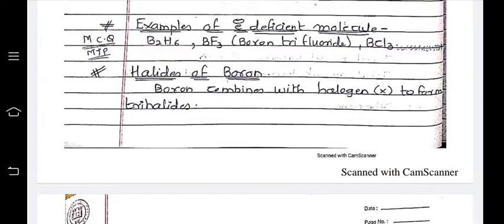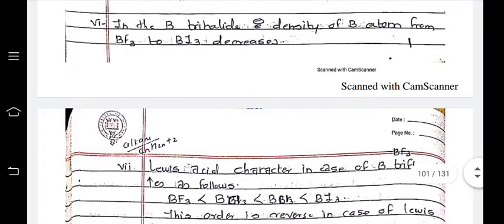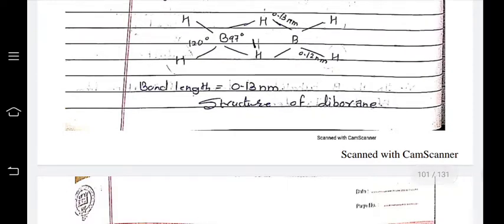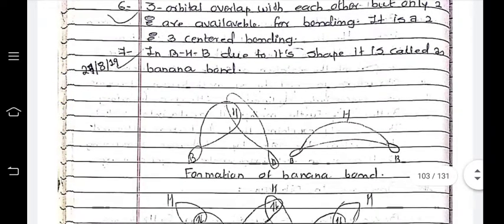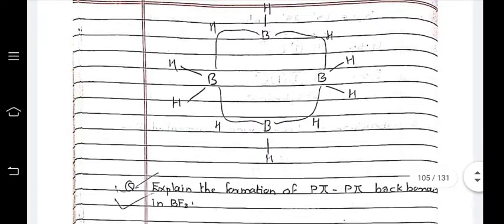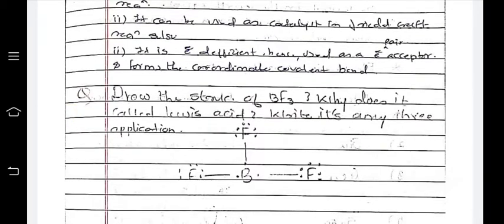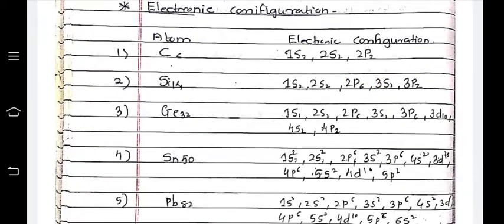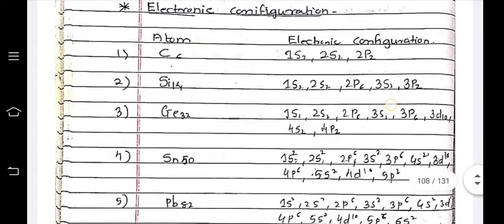Part-3-p block element-ChemII-S.y.IIISem